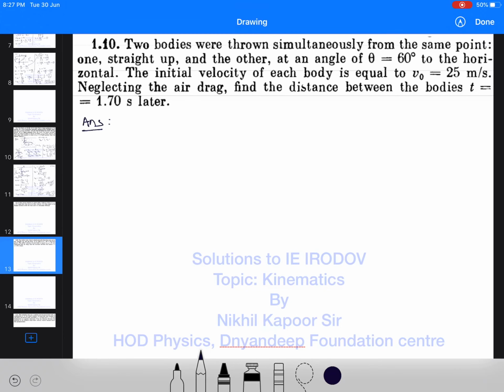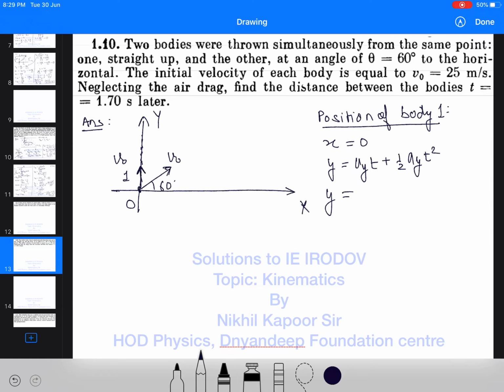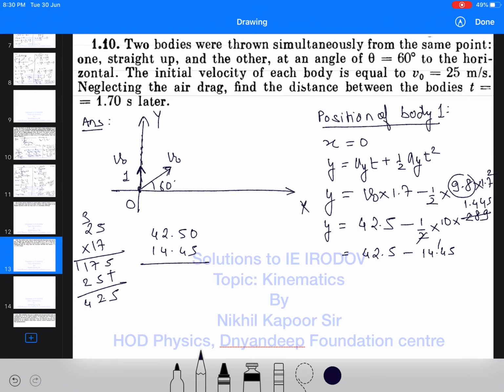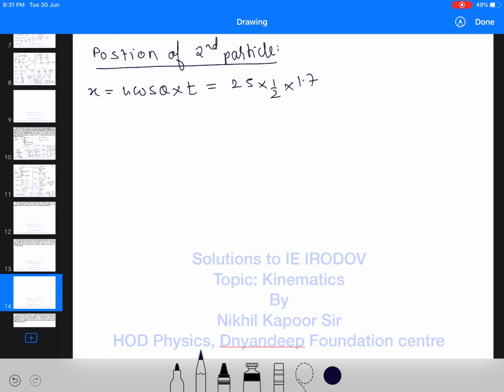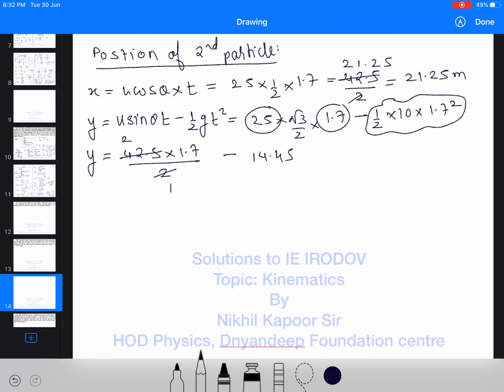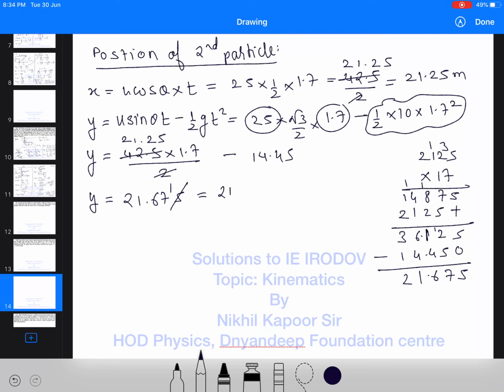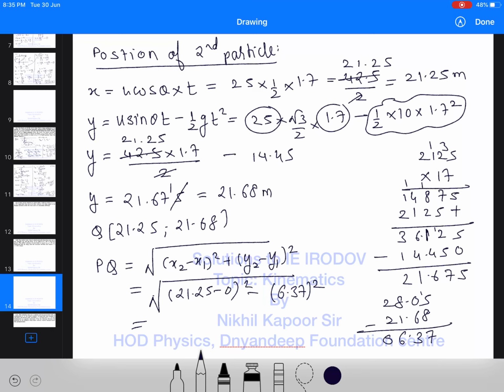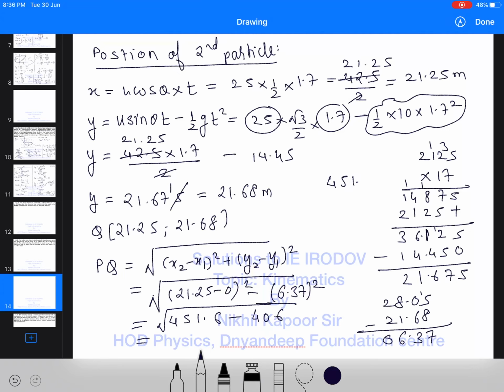10 EXAMPLE 1.10 KINEMATICS IE IRODOV